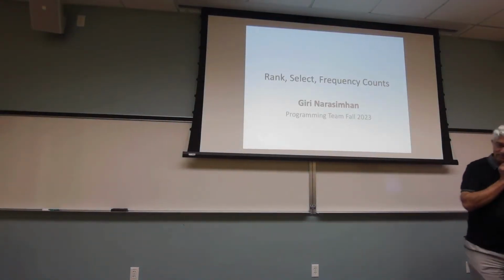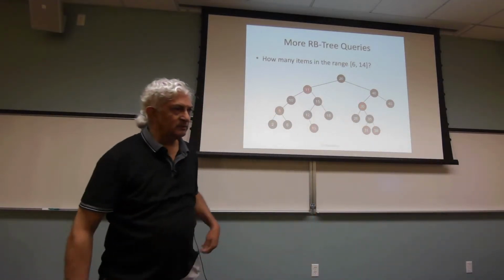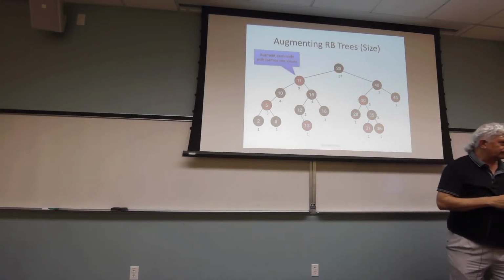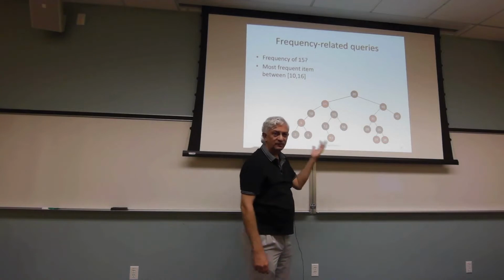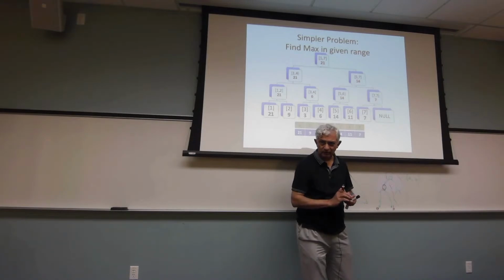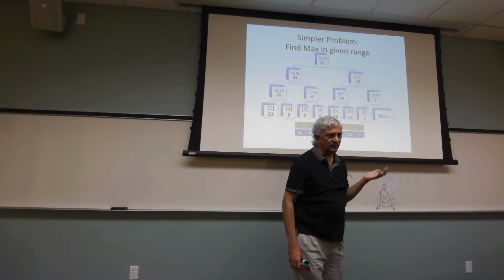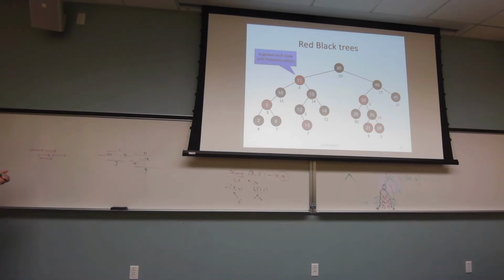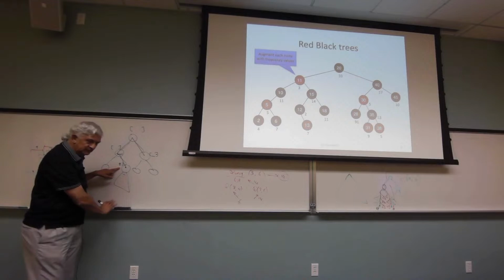GDSC FIU - Dr. Giri Competitive Programming Rank, Select, Frequency BST